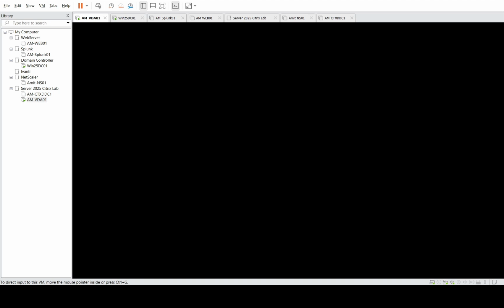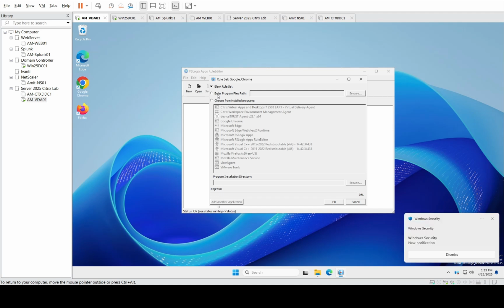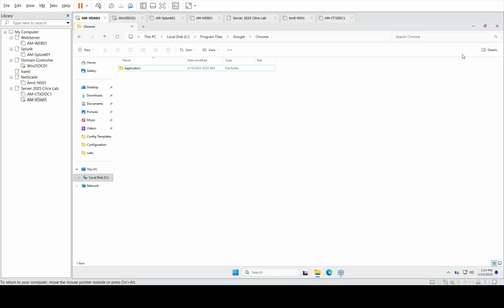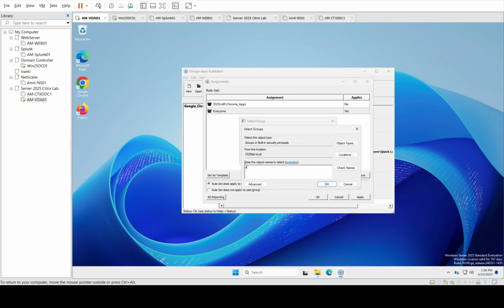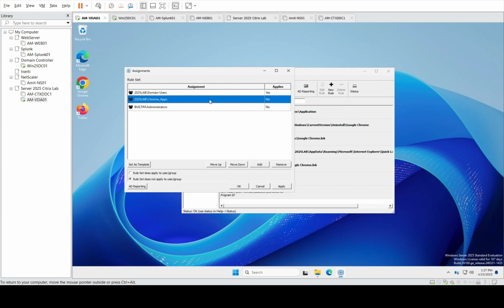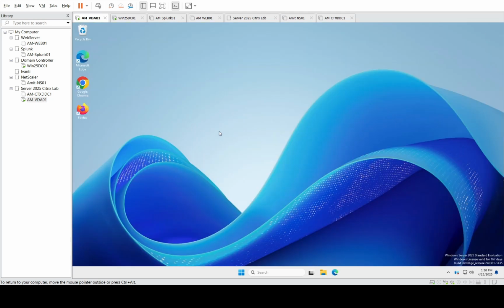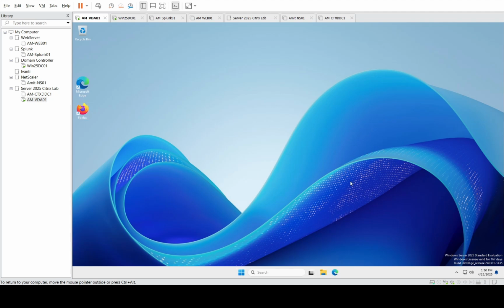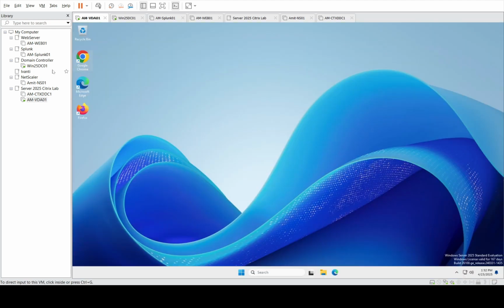Microsoft FSLogix :: Application Masking & why we should use it & How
FSLogix Application Masking is a feature within the FSLogix suite (now part of Microsoft) that allows IT administrators to control application visibility on a per-user or group basis without needing separate images or installations. It's particularly useful in virtual desktop environments (like Windows Virtual Desktop or Citrix) where you want to manage a single golden image for all users but restrict certain applications from specific users.

Key Benefits:
Simplified image management: One master image for all users, regardless of what apps they should see.
Improved user experience: Users only see the apps they are permitted to use.
Security: Reduces access to unauthorized applications or files.
No need for separate VMs or GPOs to restrict apps.

How It Works:
FSLogix doesn't uninstall or remove apps—it simply hides them from the user based on policies you define. When an application is “masked,” it:

Is hidden from the Start Menu
Is not accessible via File Explorer
Cannot be run directly (e.g., via command line)

Typical Use Cases:
License management: Only licensed users see and use expensive software like AutoCAD or Adobe.
Departmental access: Finance apps only show up for finance users, etc.
Education settings: Different courses or student levels get different apps.

Configuration Overview:
Install FSLogix on the target machines.
Create Application Rules using the FSLogix Rule Editor (part of the FSLogix Apps installation).

Define Assignments based on:
Users or groups (e.g., via Active Directory)
Conditions like IP address, OU, etc.
Apply the rules via Group Policy or locally.